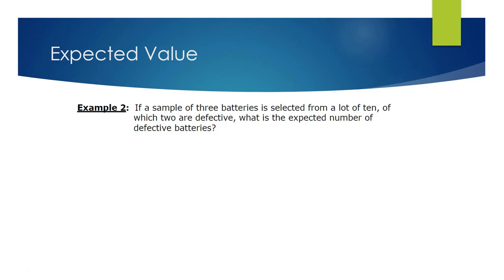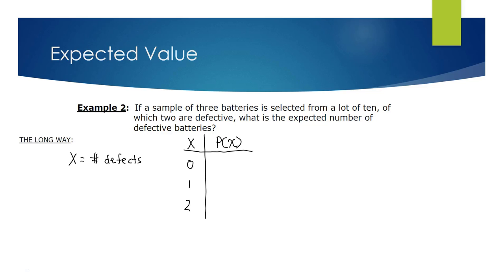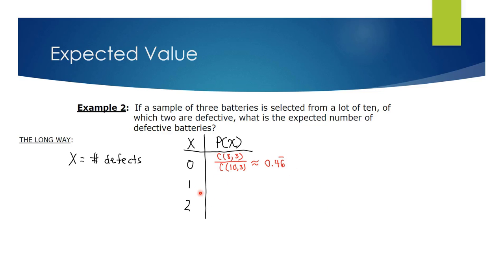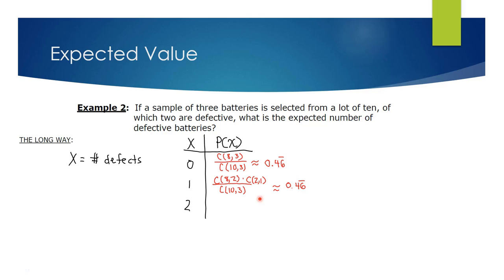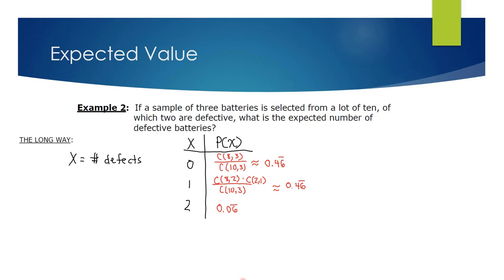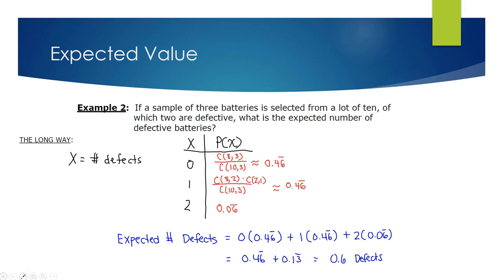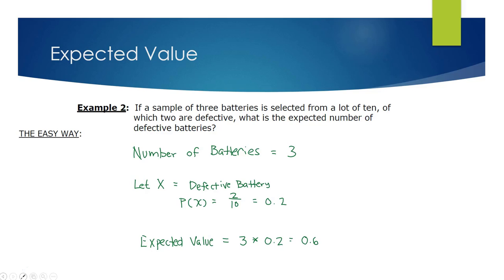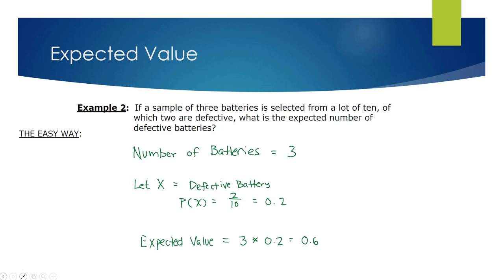MATH 0400 - 8.2 Example 2